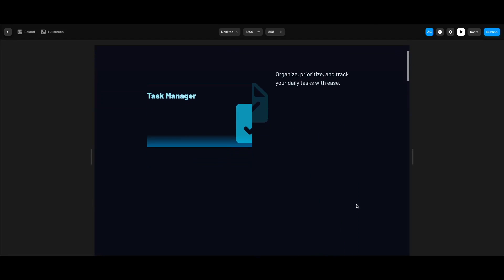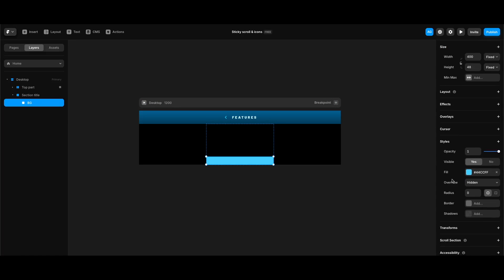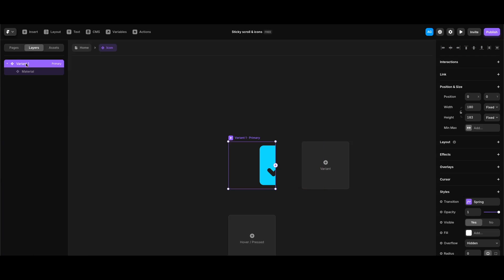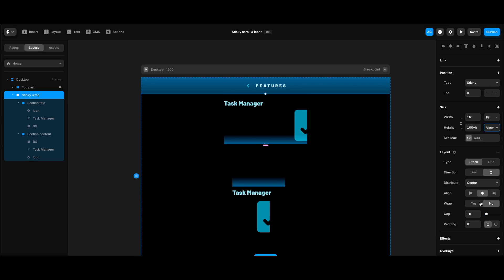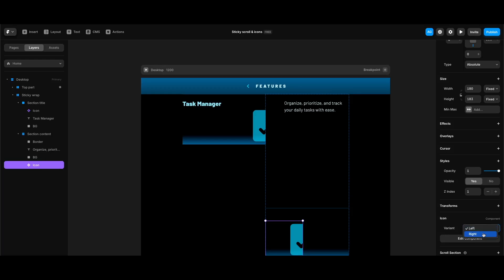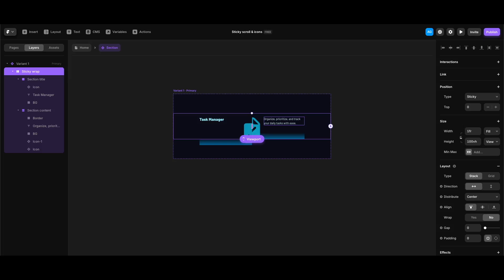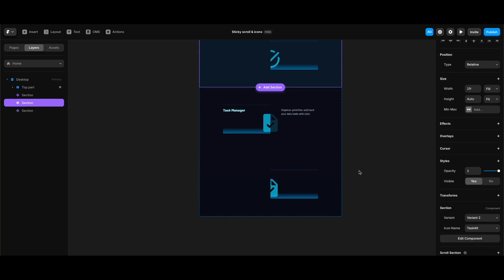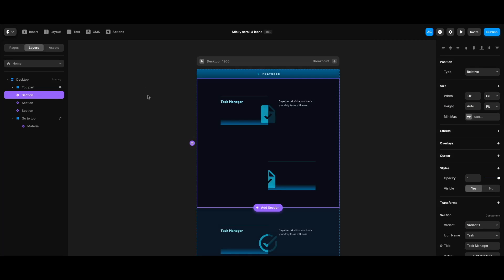Sticky Scroll & Icon Animations in Framer (& Free File)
Hi everyone, in this Framer tutorial we’re going to create a great sticky scroll animation using the icons, which can easily be changed using Google’s Material icons library, in the component properties. Here’s the remix link for the file

00:00 Intro
00:18 Creating section elements
03:00 Icon component
04:42 Other section elements
09:09 Section component variables & variant
11:39 Go to top button
13:19 Other section component variables
14:11 Scroll Effects

Don't forget to subscribe & turn the notifications on by clicking the bell icon if you haven't already as I'm going to continue making tutorials & reviews and give it a like if you liked the content, thank you!